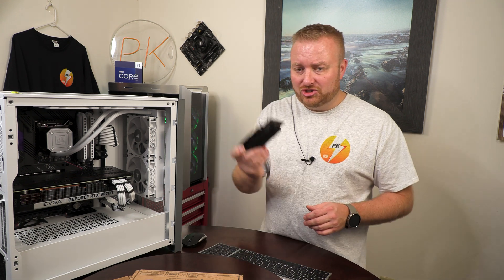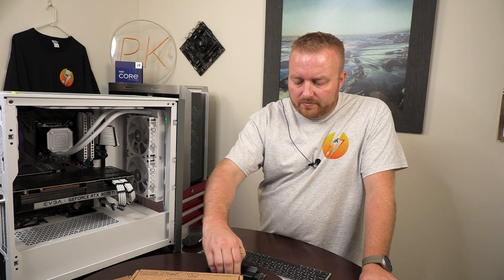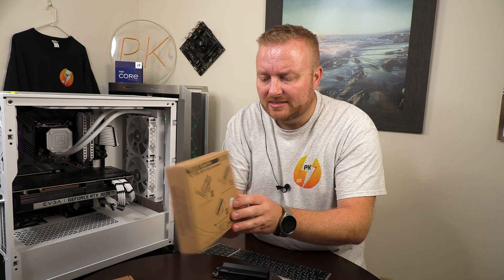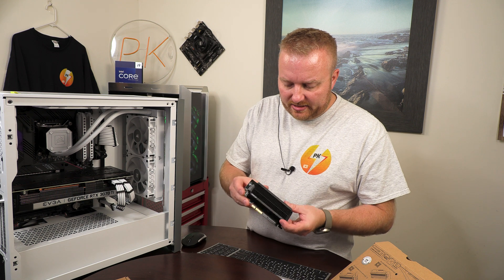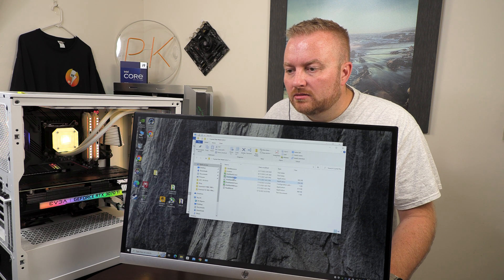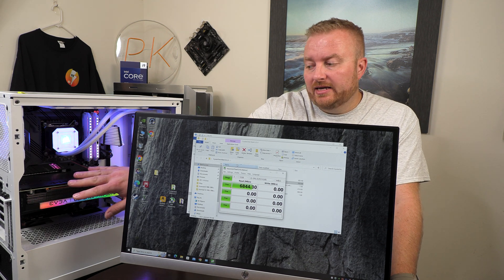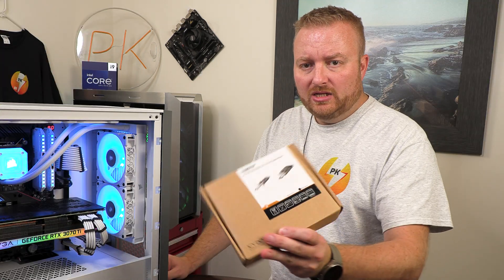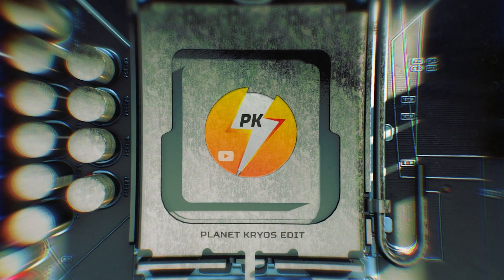Icy Dock Single M.2 NVMe Card for PCIe 4.0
There are many different PCIe card at different prices that will work just for your needs. First figure out what you want to do then buy the right one for you.

Icy Dock dual port
Icy Dock single port

Asus Hyper M.2
ASUS Hyper M.2 x16 Gen 4
ASUS Hyper M.2 x16 Card Gen 3 Only

                                        Other cheaper options
Dual M.2 PCIE Adapter for SATA or PCIE NVMe

EYI Quad NVMe PCIe 4.0 Expansion Card

                                      - The PC in this video - SHE HULK -